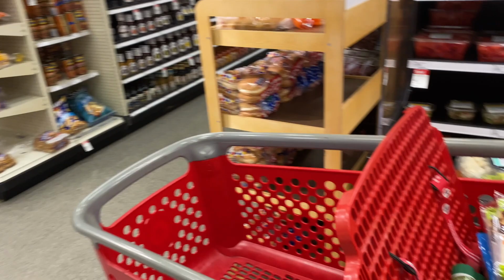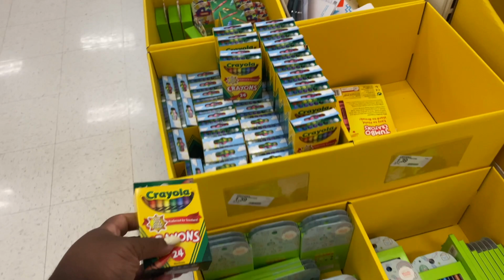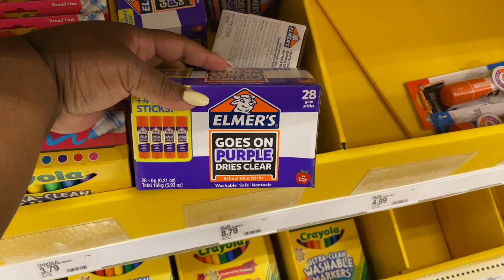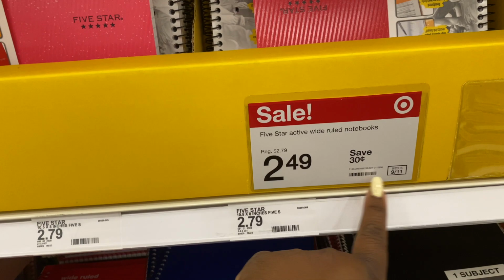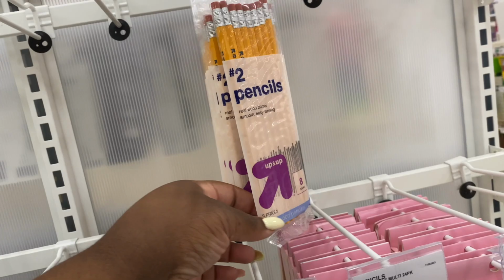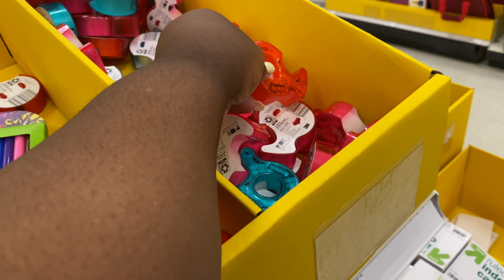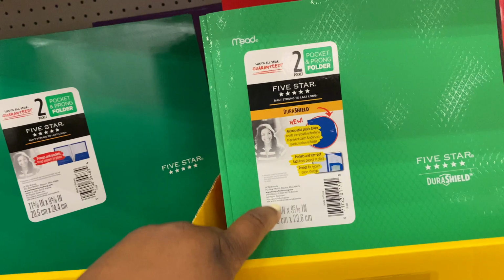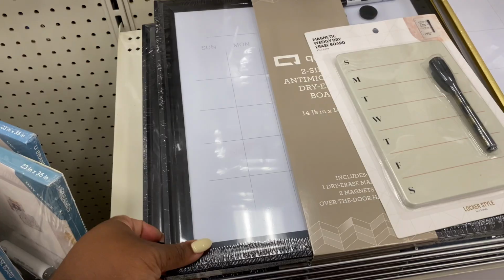BACK TO SCHOOL SUPPLIES AT TARGET| TARGET SHOP WITH ME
HEY MY HUNNIES!

Leave a comment requesting the stores you would like to see us vlog in.

We Love ya!

" May the God of hope fill you with all joy and peace as you trust in him, so that you may overflow with hope by the power of the Holy Spirit." "Yes, my soul, find rest in God; my hope comes from him. Truly he is my rock and my salvation; he is my fortress, I will not be shaken."